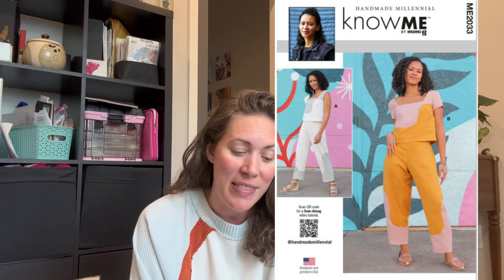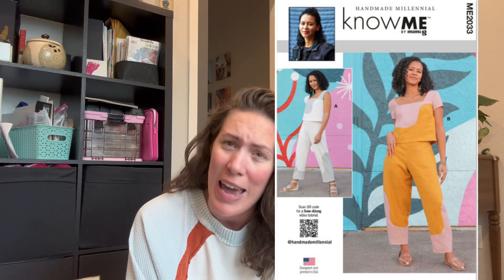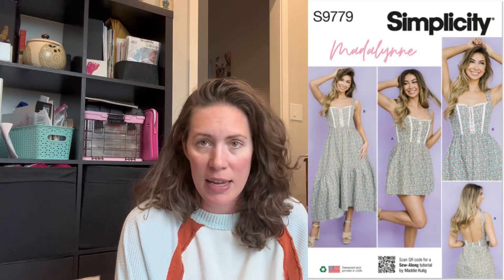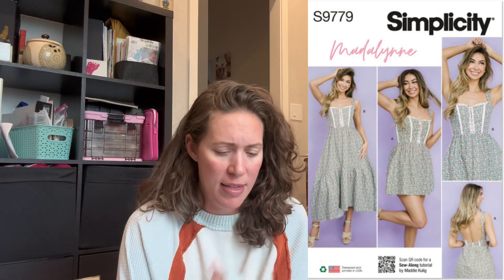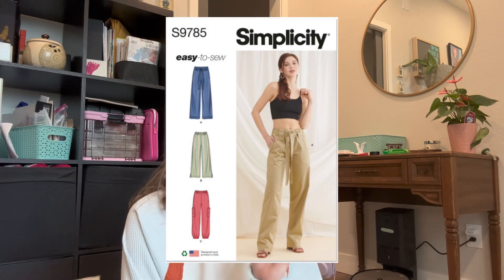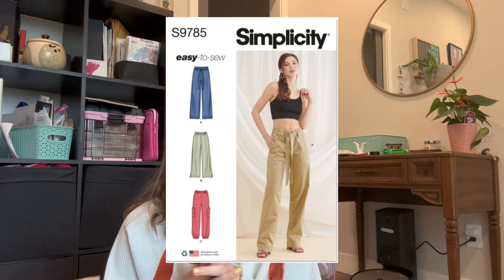New Spring Patterns I’m Loving!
New patterns I’m loving!! Tell me yours!

Blog post with all the links

Book Instagram

Check out my blog for more in-depth pattern reviews as well as how I wear my handmade clothes on a daily basis